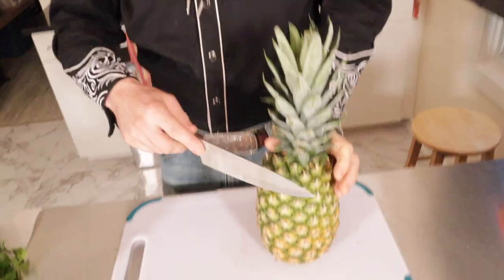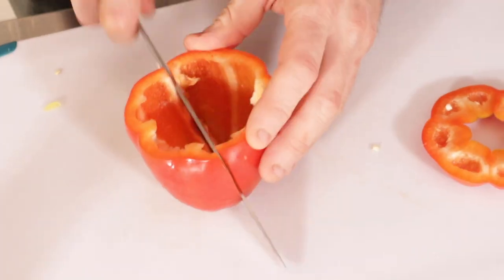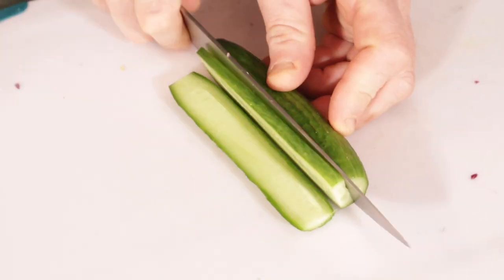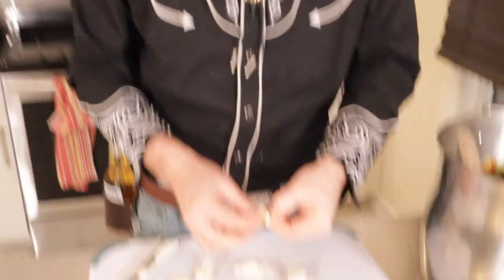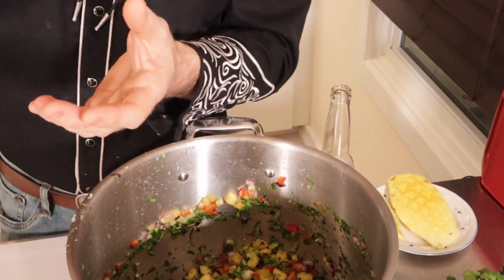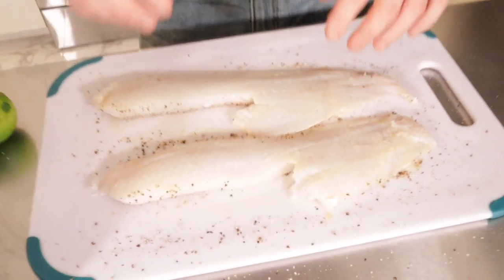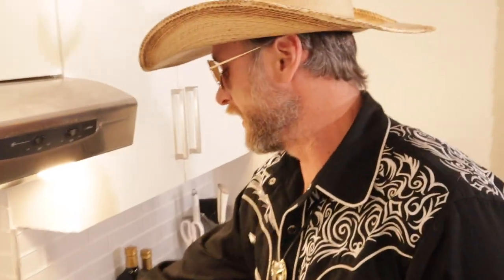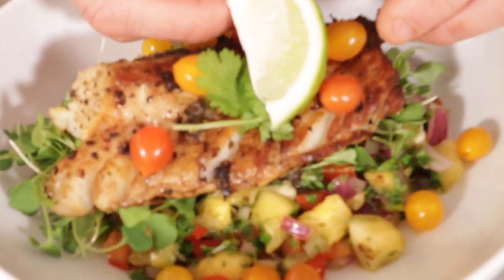PAN FRIED COD RECIPE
Starky shows us how to cook up his pan fried cod recipe!

Ingredients:
- cod
- pineapple
- red pepper
- lime
- cilantro
- red onion
- cucumber
- tomberry tomatoes
- garlic
- micro arugula
- liquid smoke
- salt & pepper
- vinegar